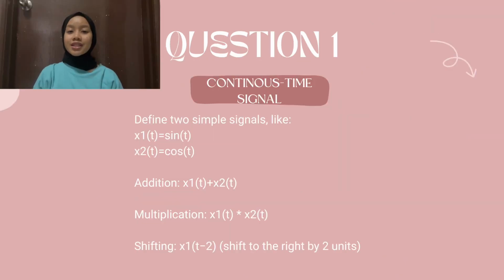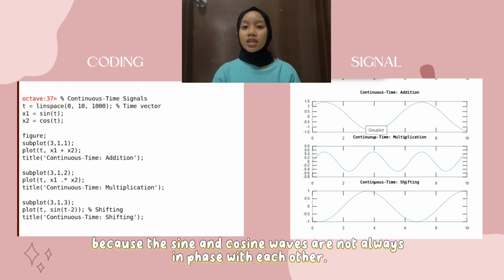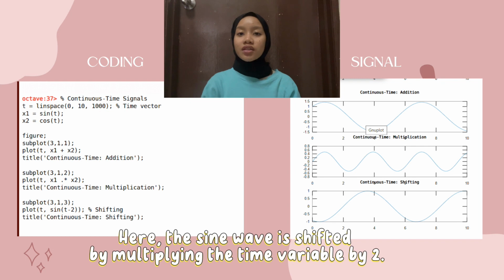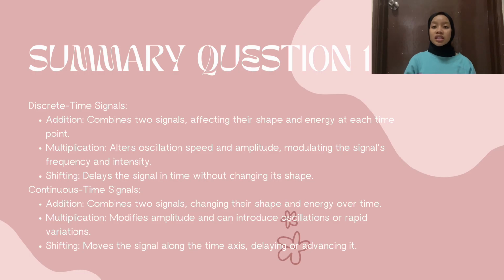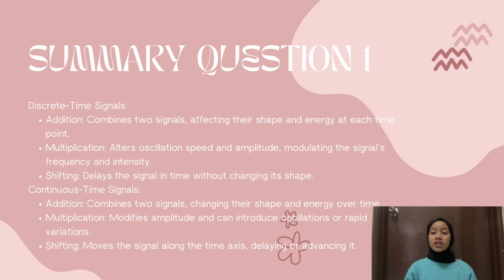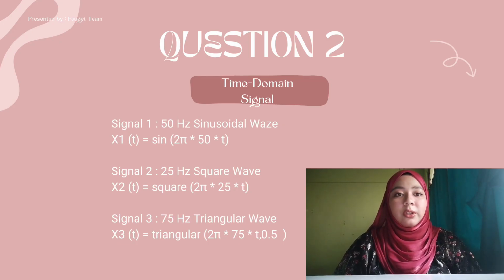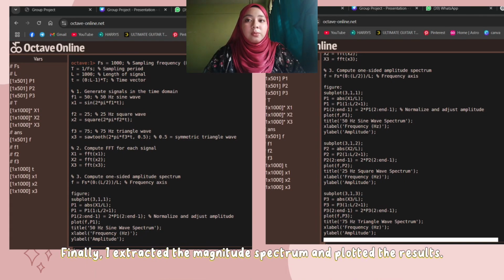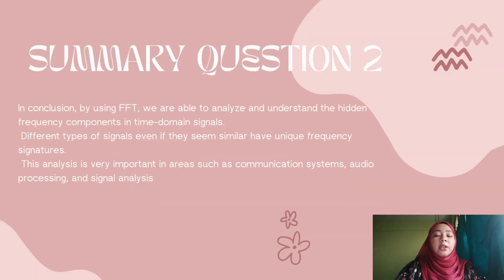EOC DEE 40113 SIGNAL AND SYSTEM